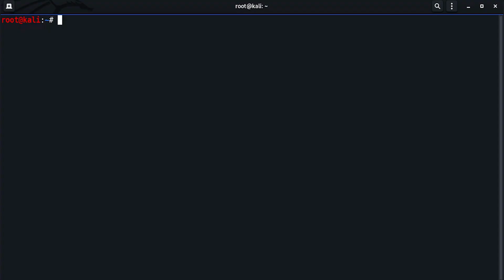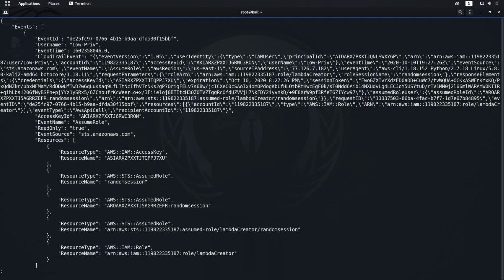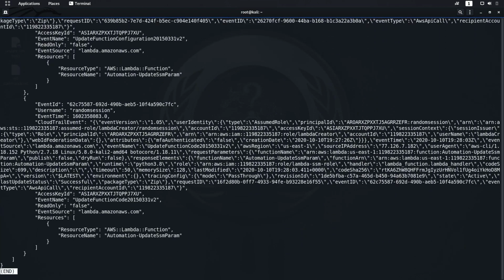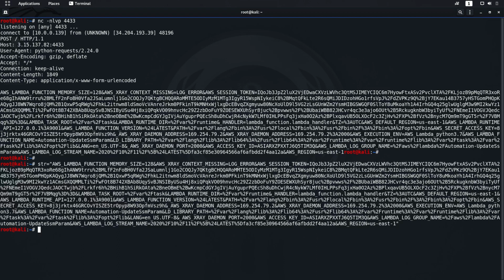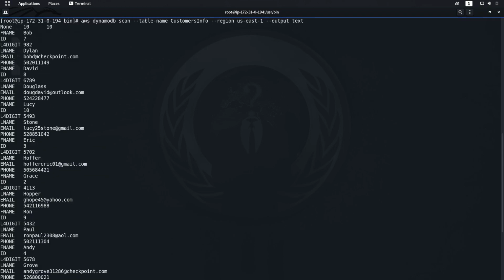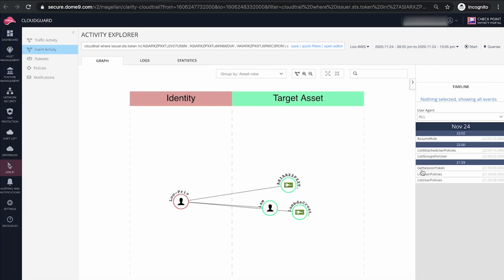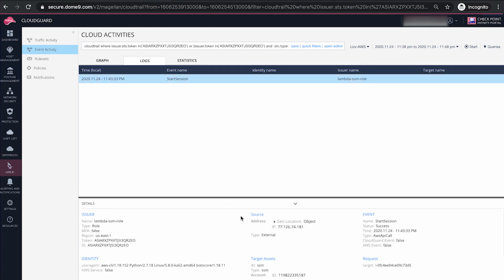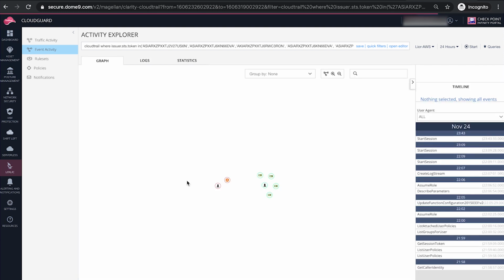Lateral Movement Under the Radar – Attack & Investigation Series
This video is the fifth in our Cloud Threat Hunting: Attack & Investigation Series. It follows an incredibly sophisticated and multi-layered attack in AWS which utilizes many methods to repeatedly move laterally undetected. It then illustrates how to investigate this type of attack using the CloudGuard Intelligence solution.